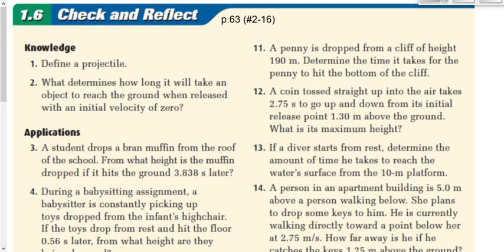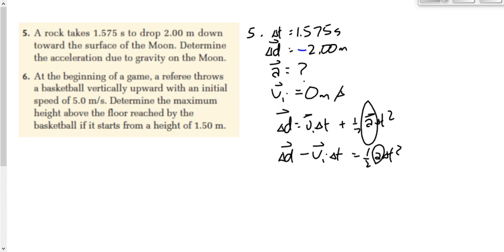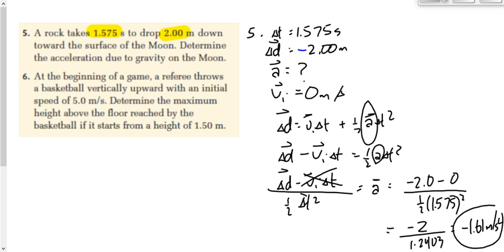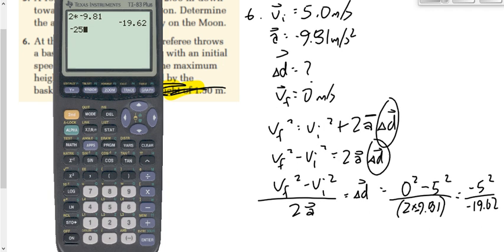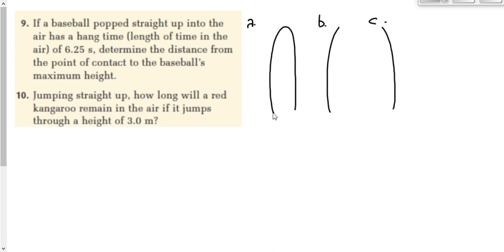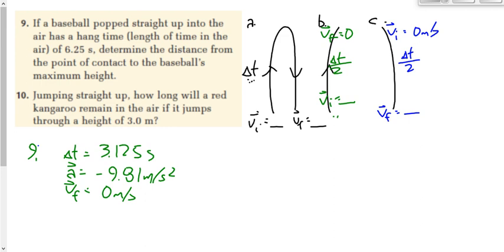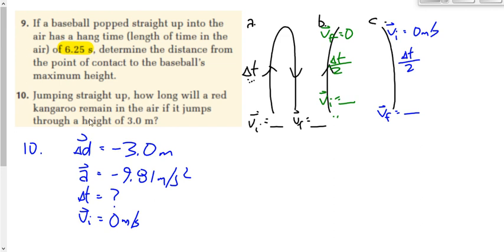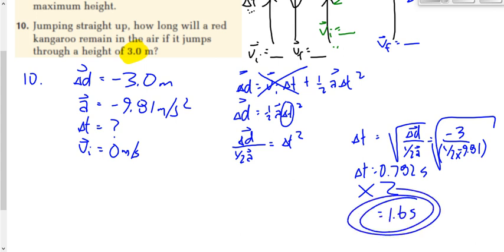(P2018S) Topic 14- Acceleration (GRAVITY) (Part 3)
Finish up gravitational acceleration.